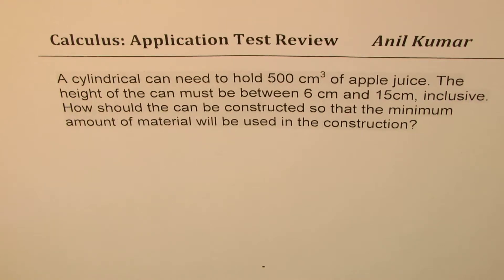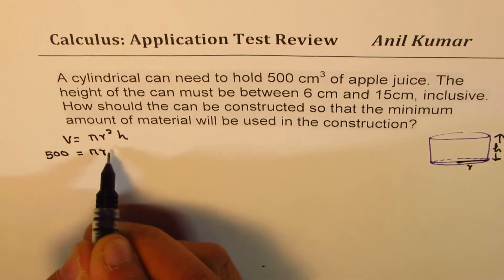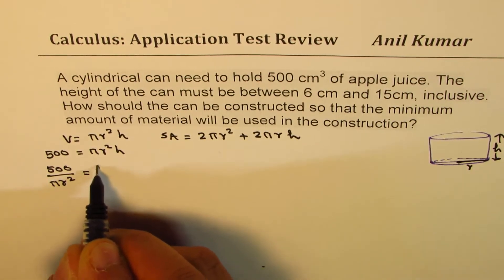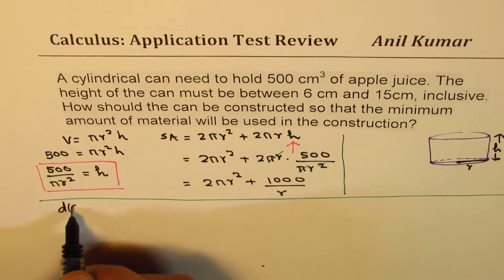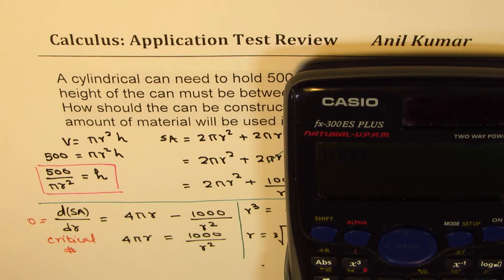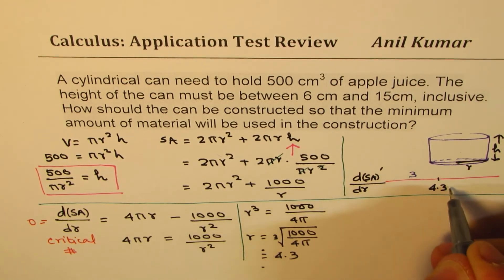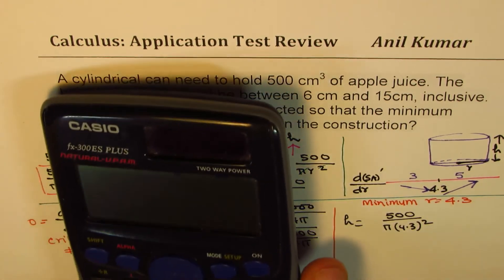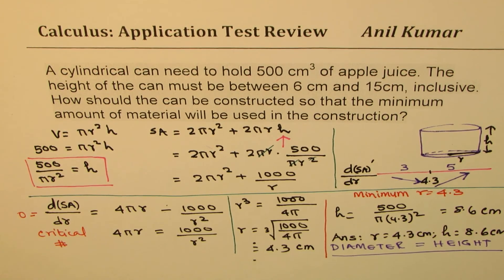Find dimensions of cylindrical can with capacity 500 for minimum surface area or material cost